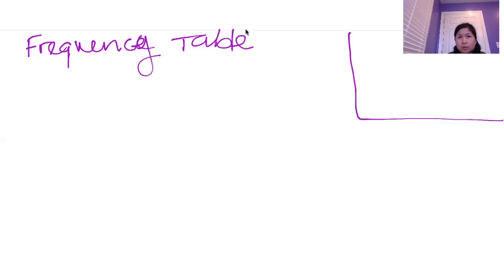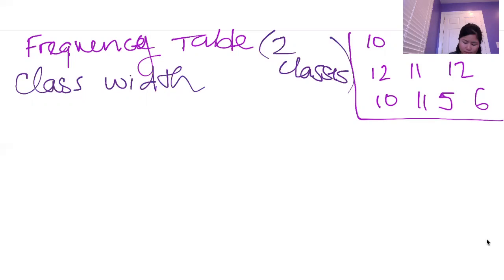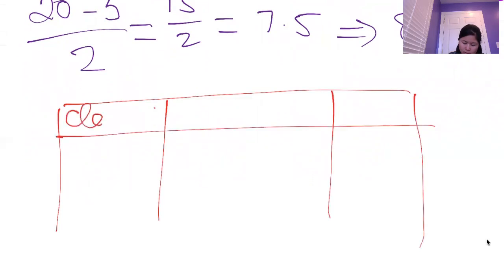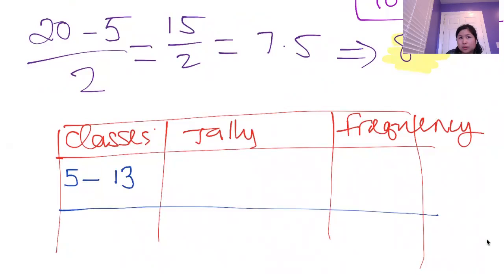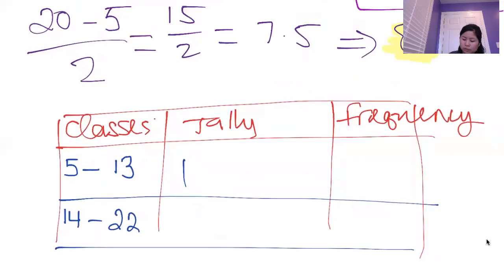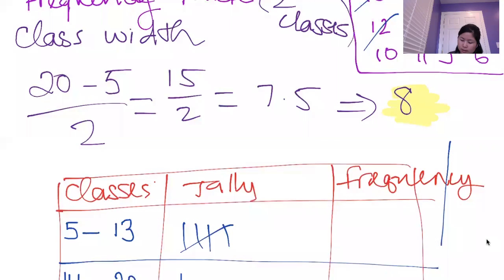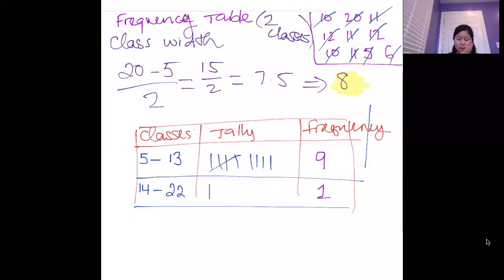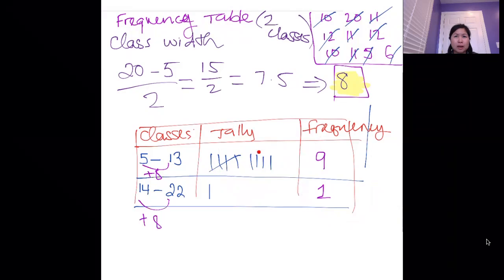Create Frequency Table